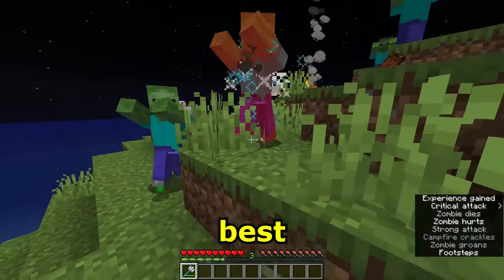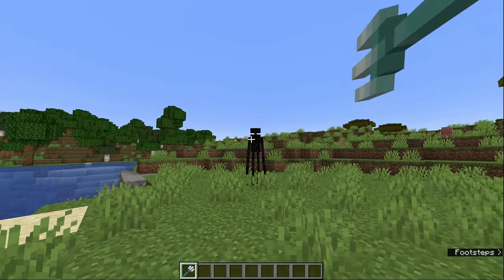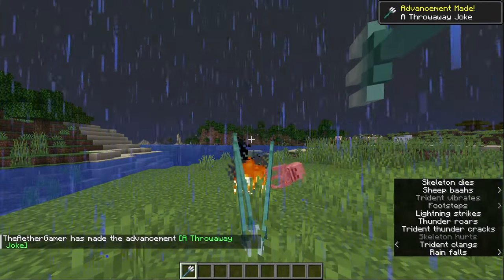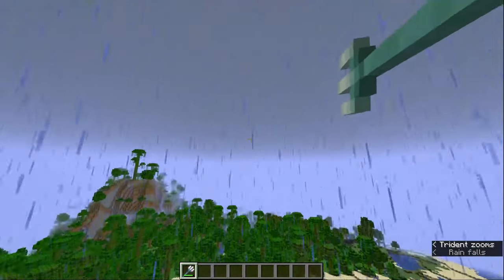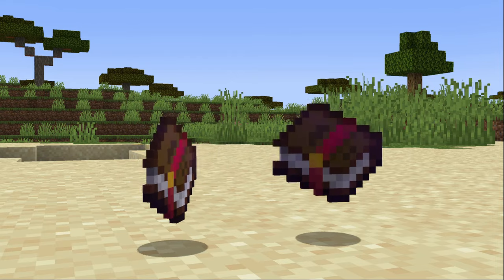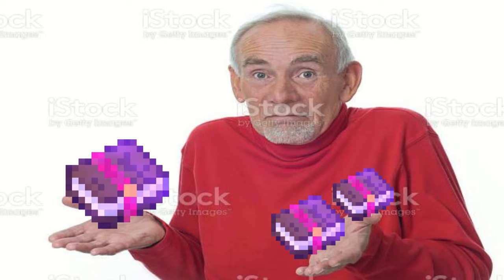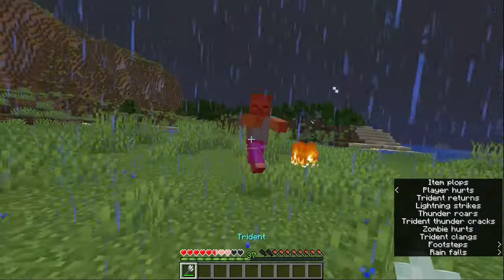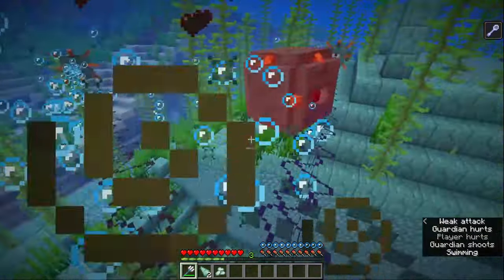BEST TRIDENT ENCHANTMENTS Minecraft 1.21 Bedrock/Java | Trident Enchantment Guide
what enchantments can be put on a trident, best enchantments for trident in minecraft, and a short and easy to follow guide on how to enchant tridents in minecraft.  tridents have been forgotten since they were released, but they are still an op weapon with enchantments like riptide, loyalty, impaling, and channeling. watch this video to find out the best ones. enjoy!

Enchantments in Minecraft add magical effects to weapons and tools, and tridents are no exception. In this guide, ill dive into the enchantments that can be applied to tridents, detailing their effects and providing insights on how to use them strategically.

A trident is a unique weapon in Minecraft, known for its ranged attack capabilities and underwater prowess. It can be used both as a melee weapon and as a thrown projectile, making it a versatile tool for combat and exploration. When equipped with enchantments, tridents can become even more formidable, allowing players to dominate both land and sea.

Unbreaking: Unbreaking increases the durability of your trident, making it last longer before needing repair.
Mending: Mending allows your trident to repair itself using experience orbs, extending its lifespan.
Enhancing the Ranged Attack

Channeling: This enchantment turns a thrown trident into a deadly lightning bolt during thunderstorms, transforming the battlefield into a spectacle of destruction.
Impaling: Impaling increases the damage dealt to aquatic mobs, making it particularly effective against underwater enemies such as guardians and squids.
Riptide: Riptide allows you to launch yourself forward when throwing a trident in water or during rain, providing swift mobility and surprise attacks.

Loyalty: This enchantment causes the trident to return to you after being thrown, making it a handy weapon for both ranged attacks and retrieving loot from a distance.
Channeling and Loyalty Combo: Combining Channeling and Loyalty allows you to harness the power of lightning while maintaining the trident's ability to return when thrown.
Tips for Applying Enchantments

To enchant a trident, you'll need an enchantment table or an anvil. Enchantment tables require experience levels and bookshelves to enhance the enchantments' effectiveness, while anvils allow you to combine enchanted books with your trident. To maximize the effects of enchantments, consider using experience farms to quickly gather experience orbs for enchanting.

Strategic Applications of Enchanted Tridents

Mob Hunting: Enchanted tridents are highly effective against aquatic mobs like guardians, elder guardians, and drowned. Impaling, in particular, can be a game-changer when facing underwater threats.
Exploration: Riptide enchantment can be used for rapid underwater travel and exploration, allowing you to swiftly navigate through lakes, oceans, and rivers.
Combat: For combat scenarios, consider using tridents with the Loyalty enchantment to engage enemies from a distance and retrieve your weapon without exposing yourself to danger.

if you're looking for the answer to these:

best enchantments for trident in minecraft
minecraft trident guide
what does riptide do in minecraft
minecraft trident enchantments
what does loyalty do in minecraft
what does impaling do in minecraft
what does channeling do in minecraft

Trident mainly for COMBAT:

Loyalty III
Channeling
Unbreaking III
Mending

Trident for TRANSPORT:

RIptide III
Unbreaking III
Mending

(And Lake Inspired)